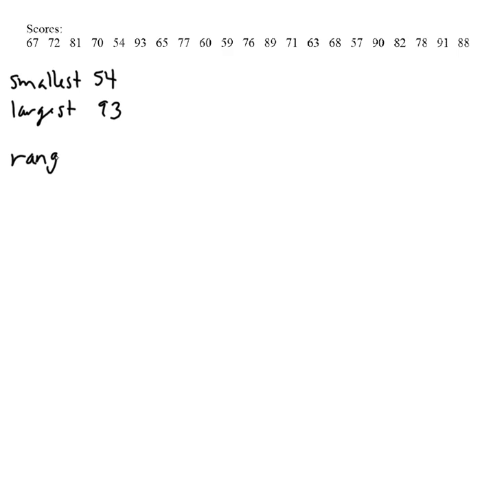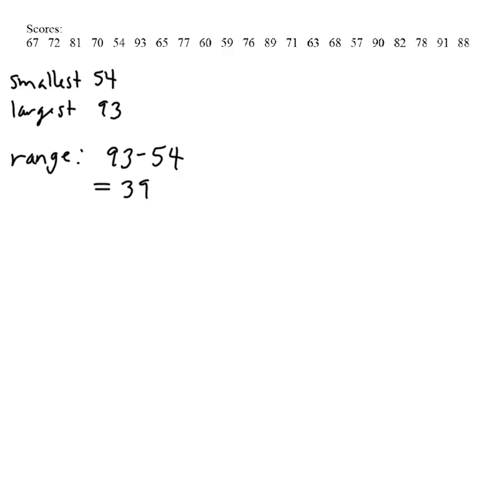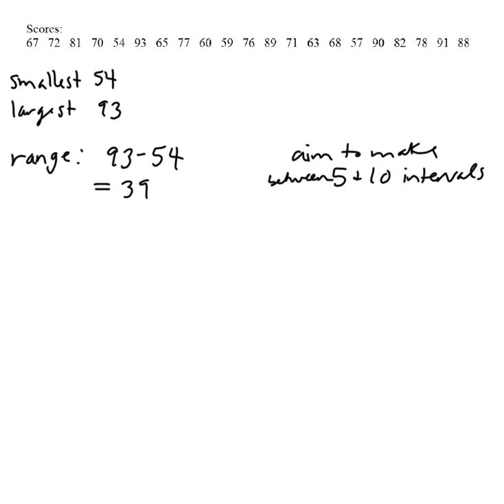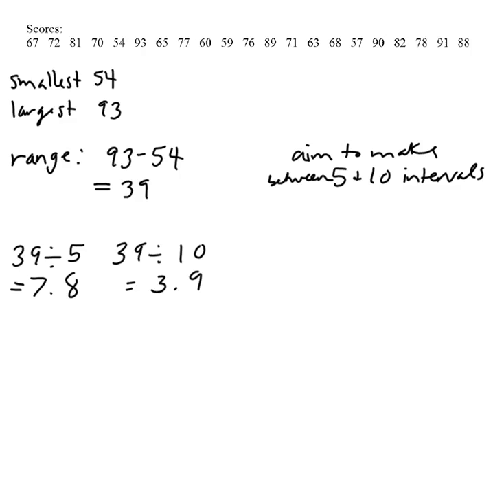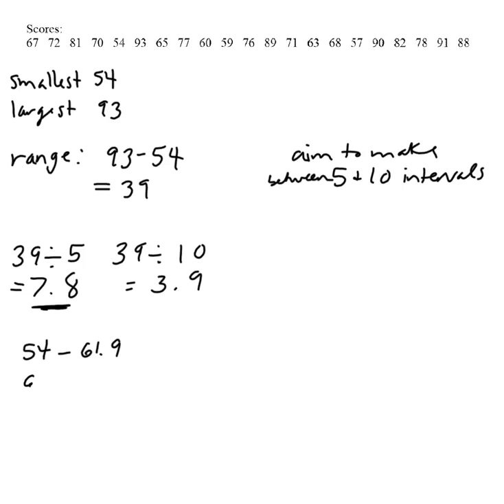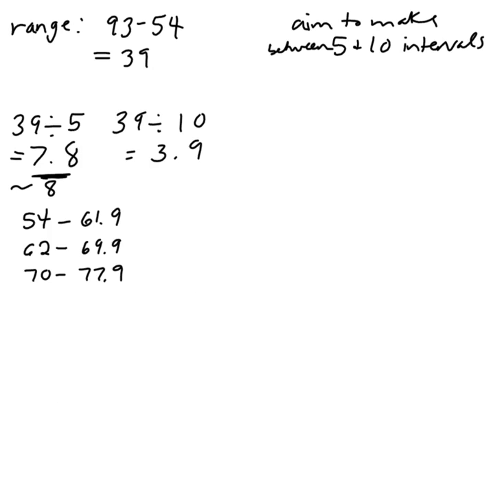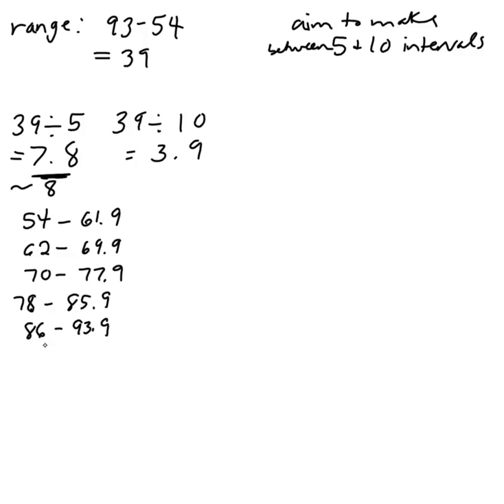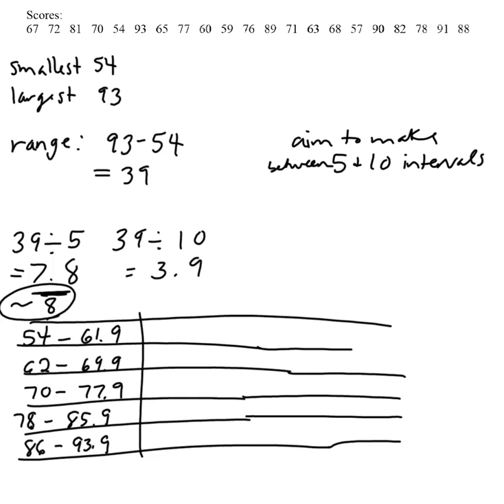Choosing Intervals for a Histogram